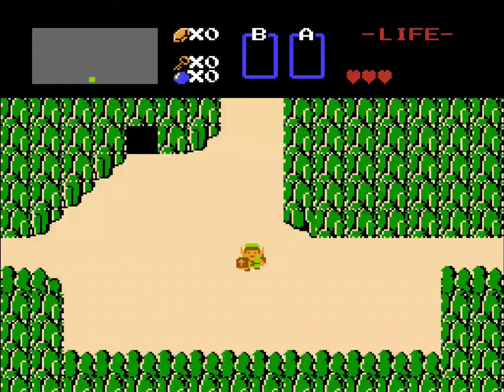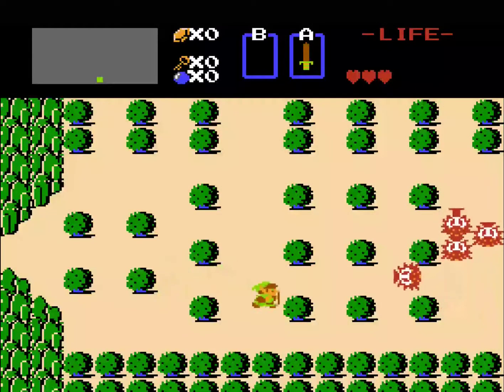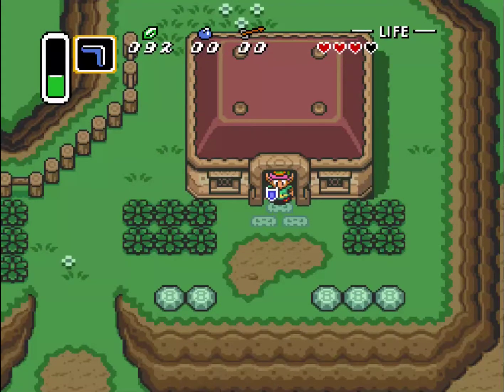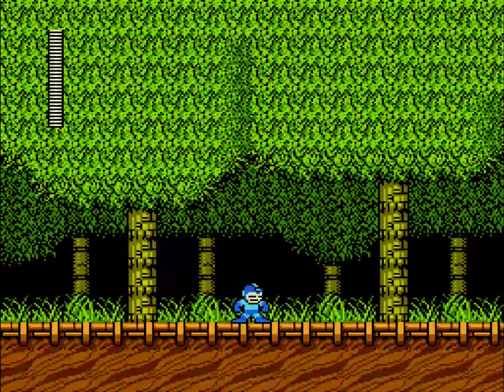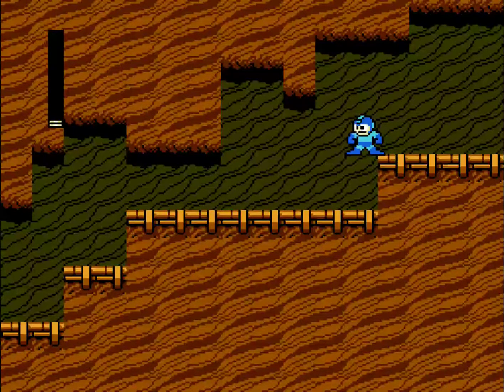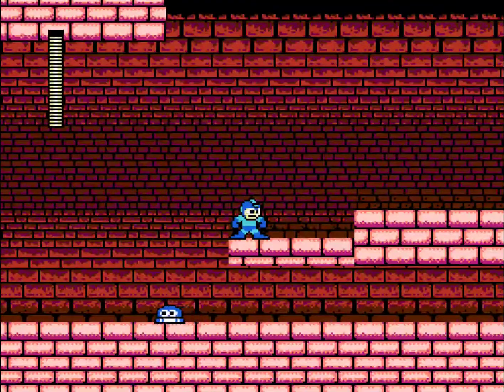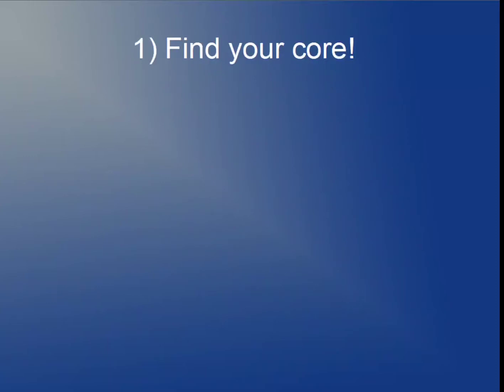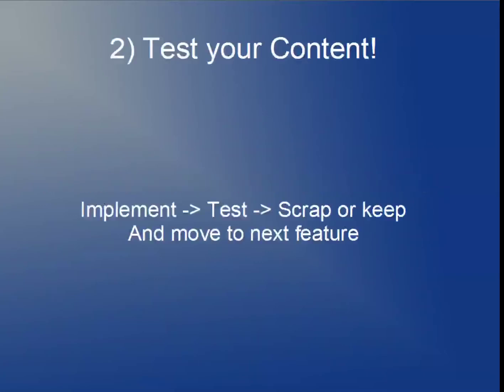MFGJ 2020 Intro to Game Design and Development stream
Hello! This is a stream I did for My First Game Jam 2020. It's based on how to get started making a video game with zero prior knowledge of development, and covers game design and programming. It also covers a production technique I use to help reduce burnout and get games made.

My links!

I stream sometimes! Casual plays of everything under the sun with design commentary!
When I stream! Sometimes I say things too!